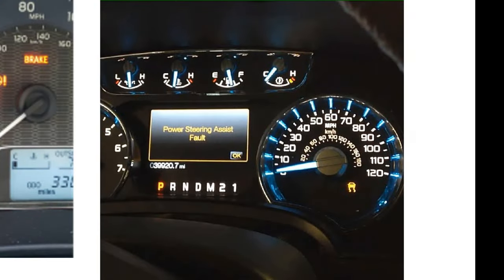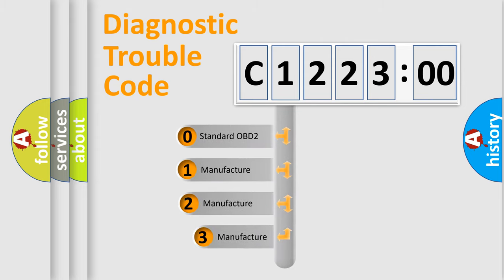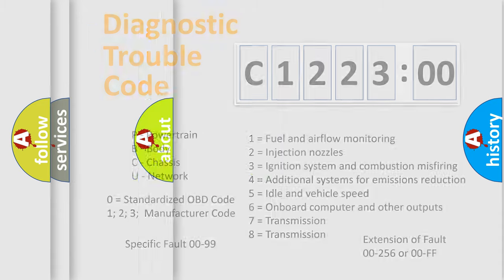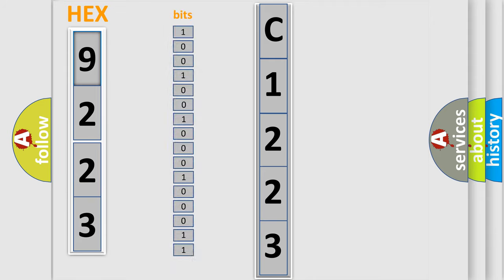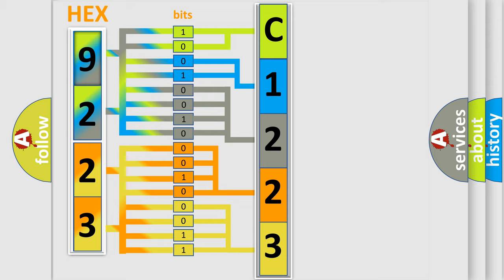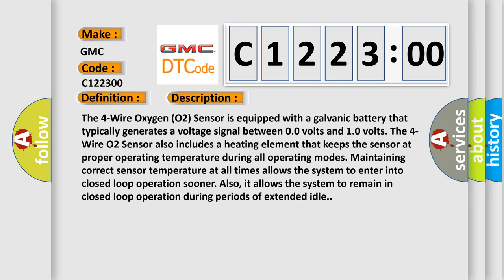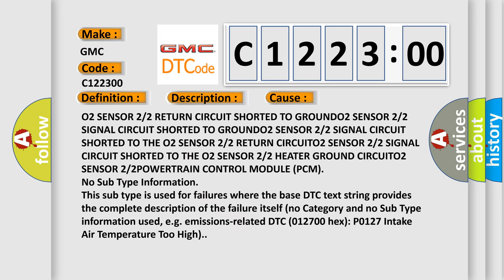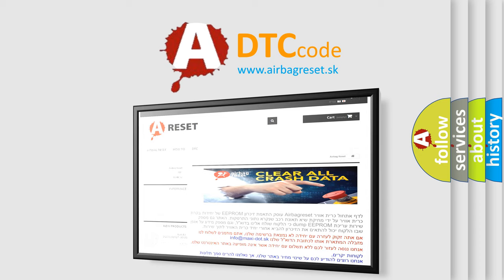DTC GMC C1223-00 Short Explanation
Contents:
0:21 Basic DTC analysis according to OBD2 protocol standard.
1:48 Insight into programming
2:58 A diagnostically understandable description of the Diagnostic Trouble Code
3:05 Basic error definition

Make:
GMC
Code:
C1223 00
Definition:
O2 SENSOR 2 or 2 CIRCUIT LOW
Description:
The 4-Wire Oxygen (O2) Sensor is equipped with a galvanic battery that typically generates a voltage signal between 0.0 volts and 1.0 volts. The 4-Wire O2 Sensor also includes a heating element that keeps the sensor at proper operating temperature during all operating modes. Maintaining correct sensor temperature at all times allows the system to enter into closed loop operation sooner. Also, it allows the system to remain in closed loop operation during periods of extended idle.